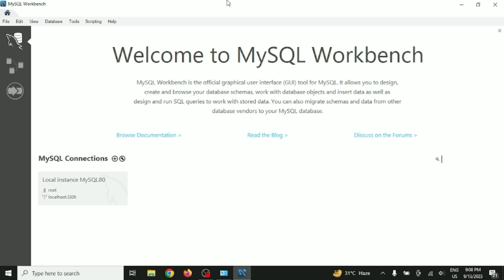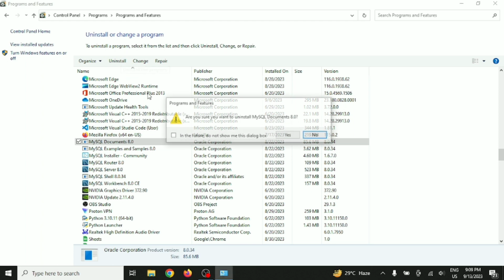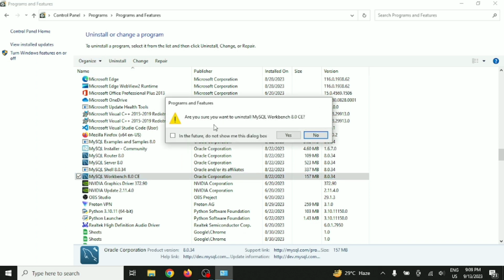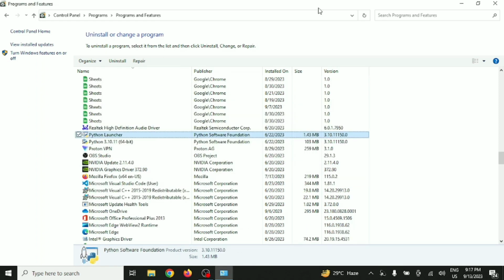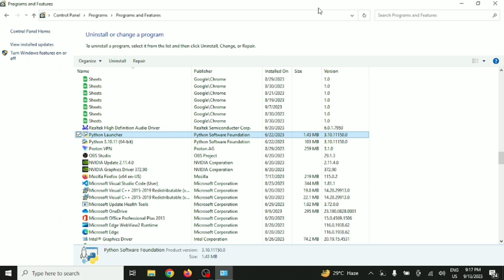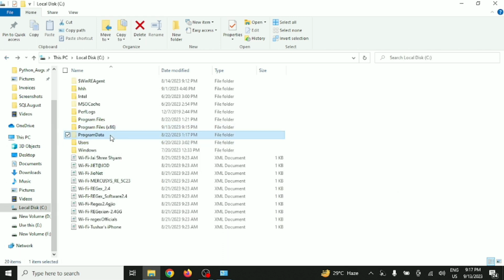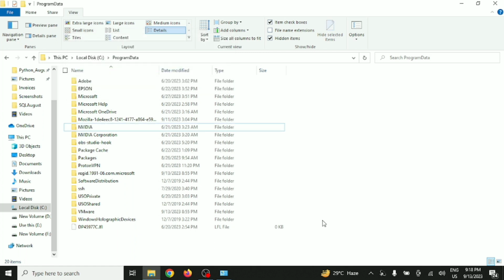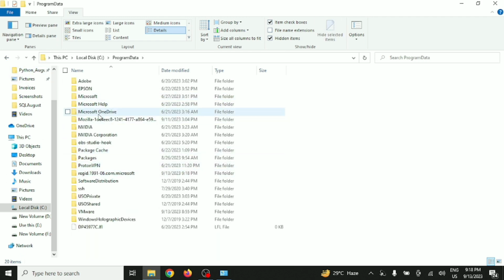how to uninstall mysql connector in windows 10 | uninstall Mysql Database on windows 10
In this video we will discuss how to uninstall mysql connector in windows 10. This video is about how to uninstall mysql database from windows 10 completely.

Topics covered:
- how to uninstall mysql database
- how to uninstall mysql conncetor in windows 10
- how to remove mysql database from windows 10
- how to uninstall mysql completely from windows 10

The videos and this YouTube channel in general may contain certain copyrighted works that were not specifically authorized to be used by the copyright holder(s), but which we believe in good faith are protected by federal law and the fair use doctrine for purposes such as criticism, comment, news reporting, teaching, parody, or research, is not an infringement of copyright.